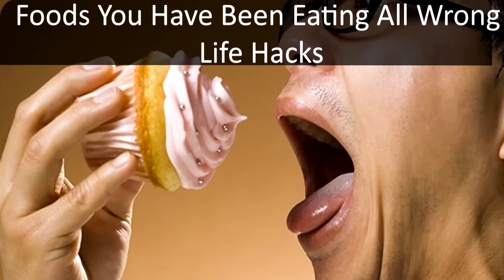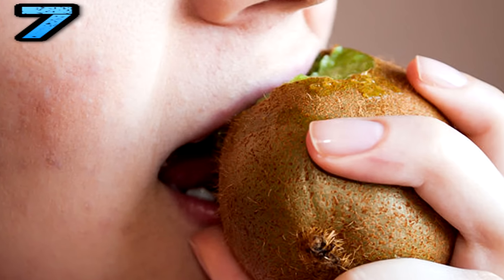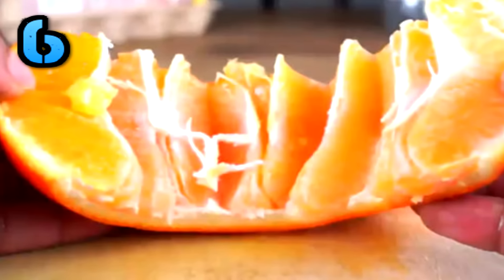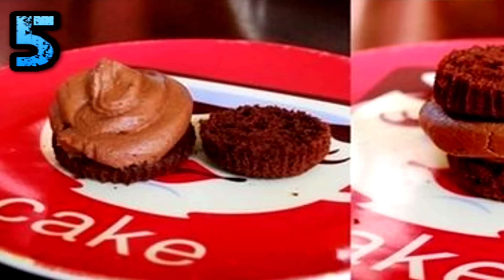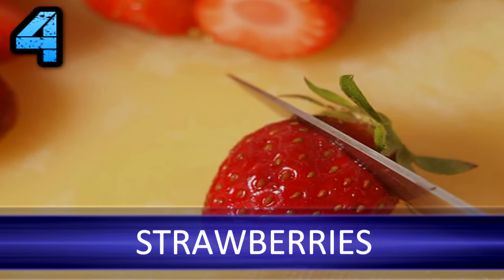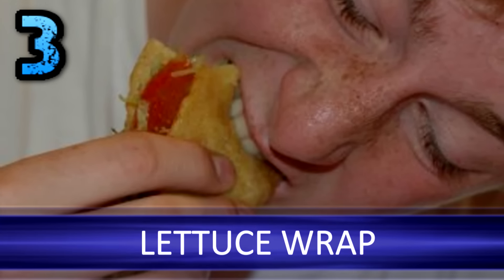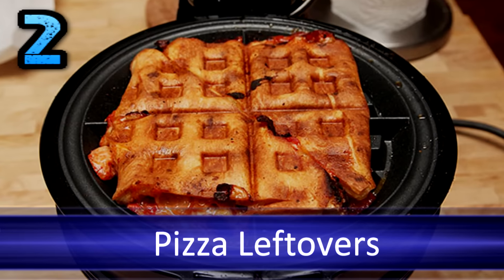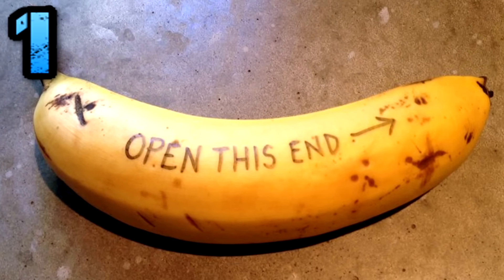7 Foods You're Eating All Wrong - Life Hacks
7 Foods that you eat on a regular basis that you have not quite found the perfect way to eat :) Life hacks